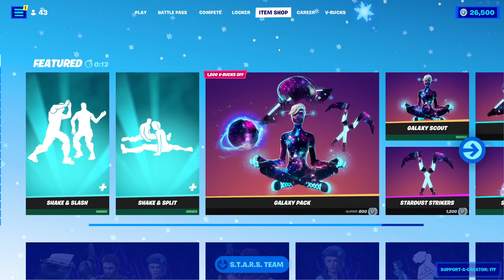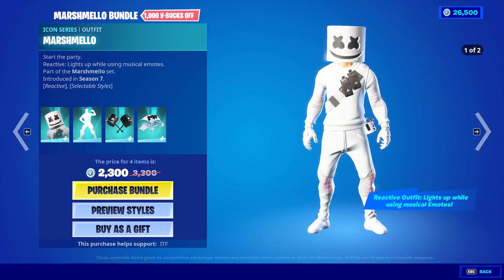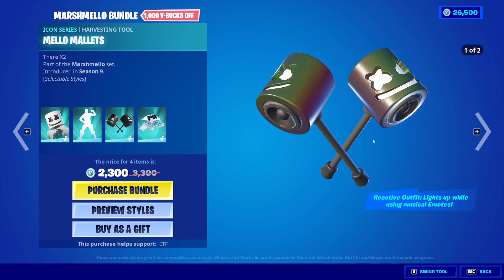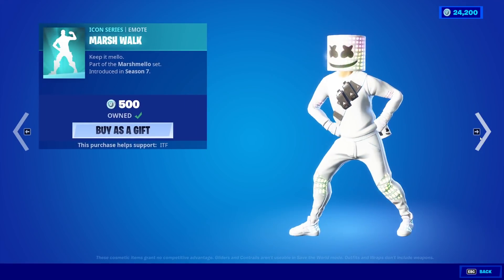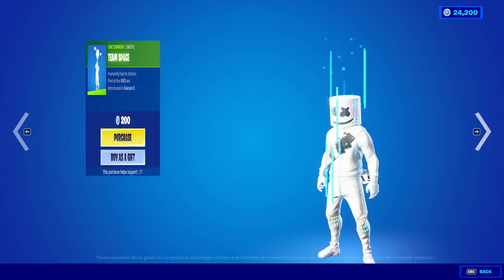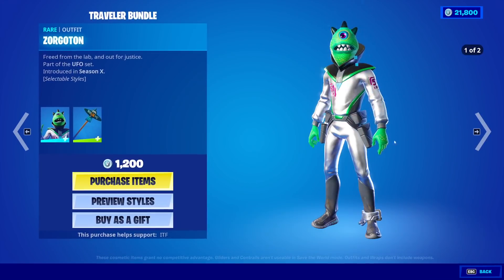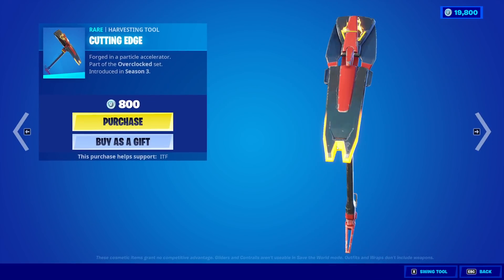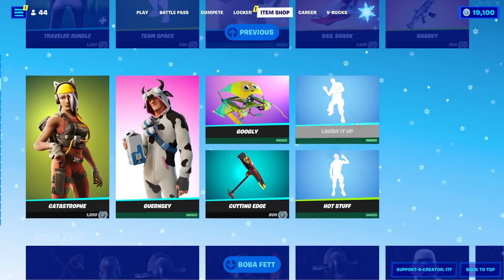Fortnite Item Shop *NEW* MARSHMELLO STYLE! [December 26th, 2021] (Fortnite Battle Royale)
Fortnite Item Shop right now on December 26th, 2021.